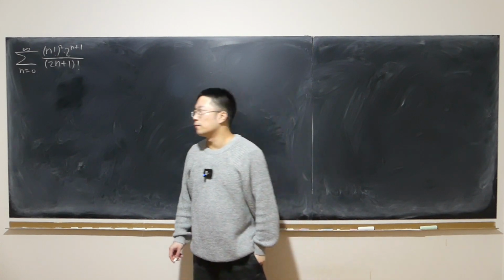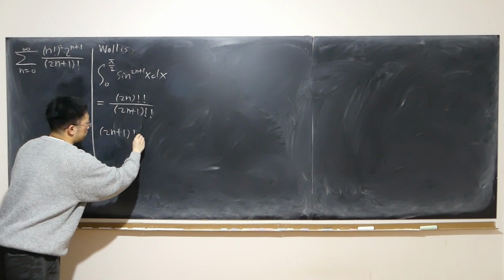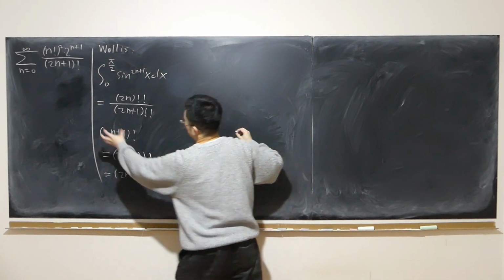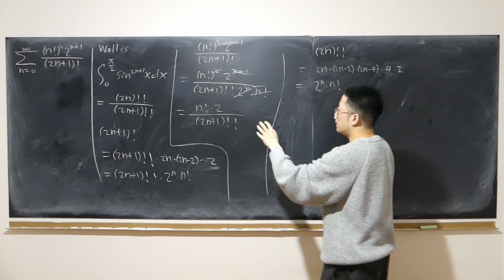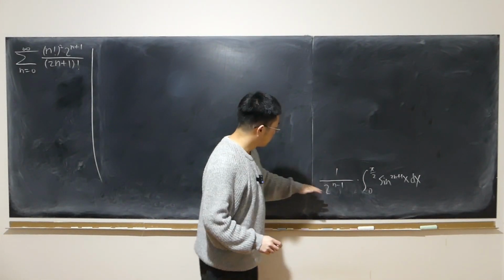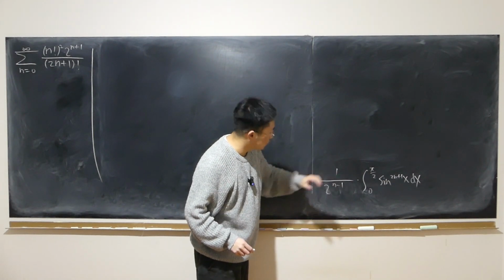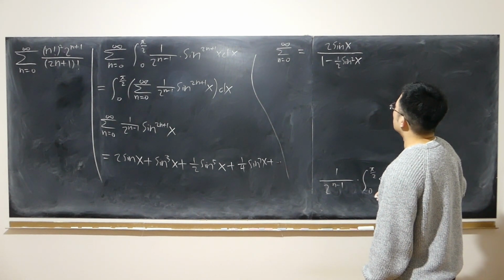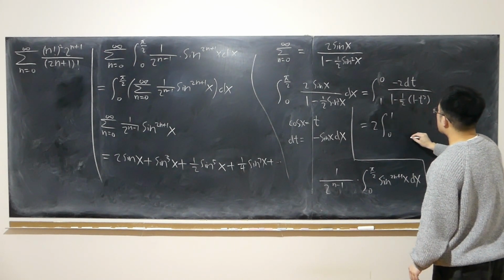A very hard infinite sum | ((n!)^2(2^n+1))/(2n+1)!